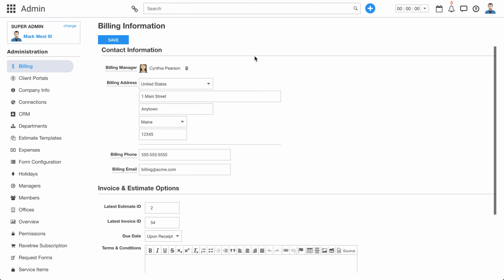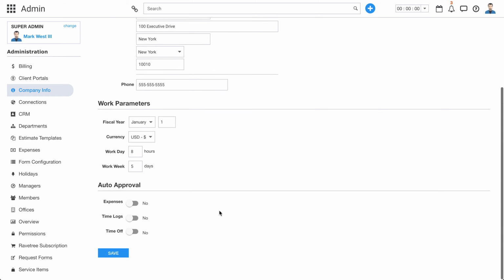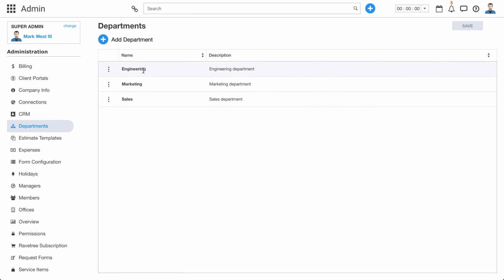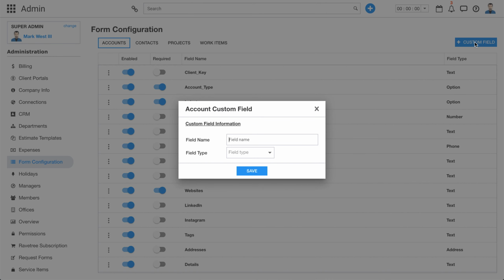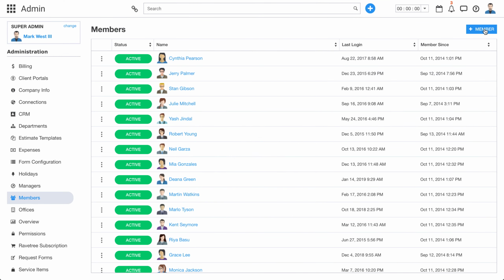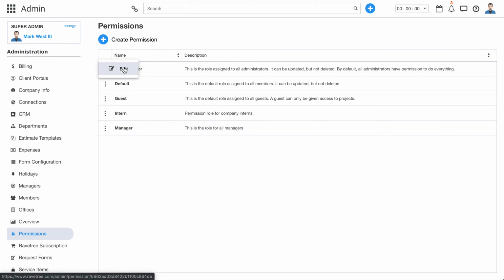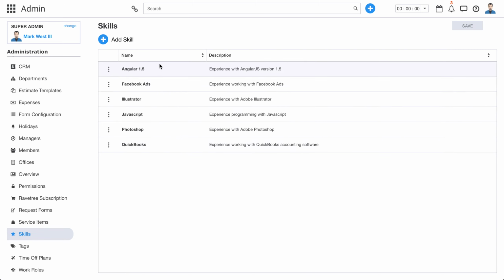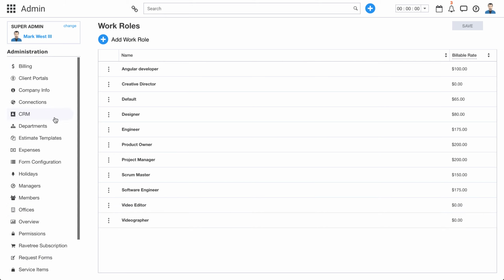Ravetree Getting Started - For Admins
Learn how to get started on Ravetree. This video is targeted towards administrators.